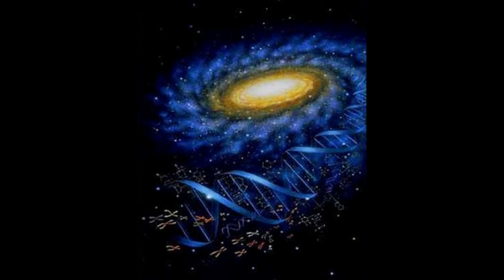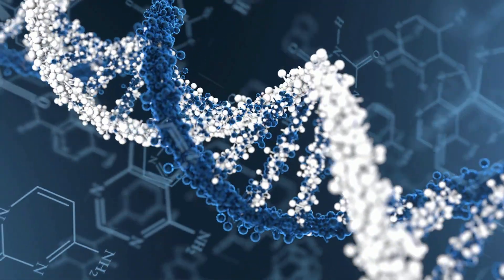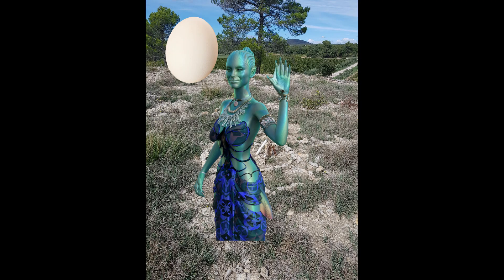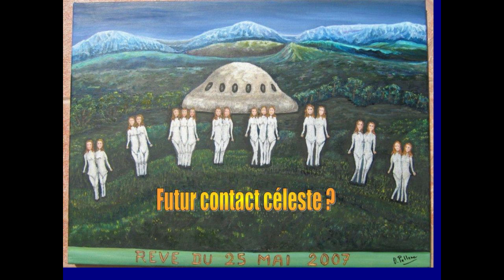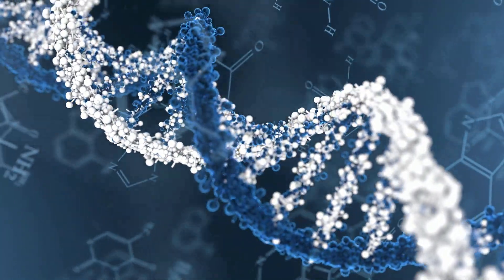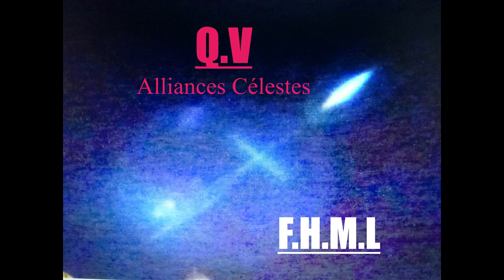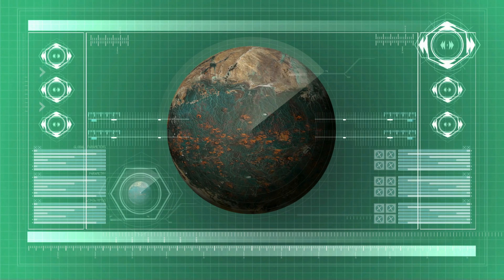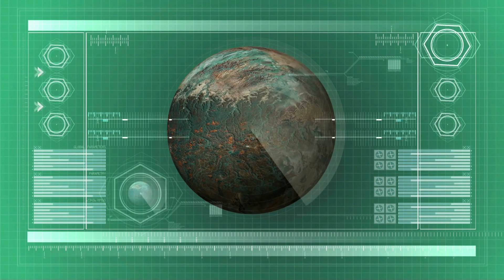INTELLIGENCE GALACTIQUE ET ADN HUMAIN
“Vers une nouvelle Terre” Le retour des planificateurs invisibles bienveillants...

La spiritualité quantique de l’Être intérieur. Amener le regard de la science sur des thèmes spirituels rarement abordés...